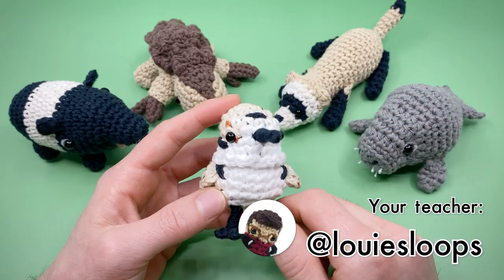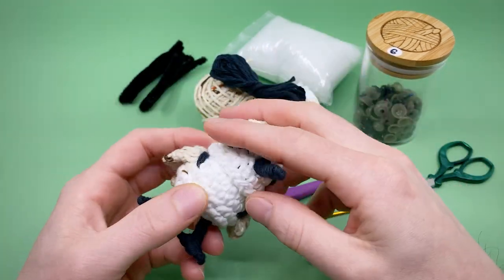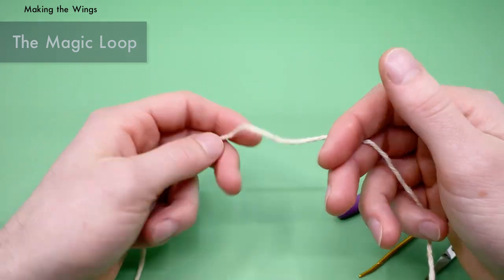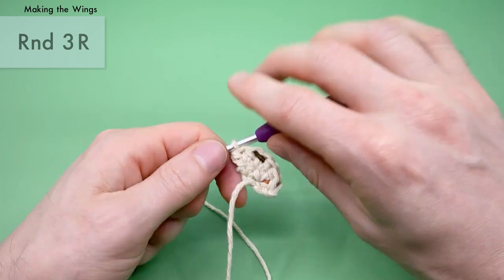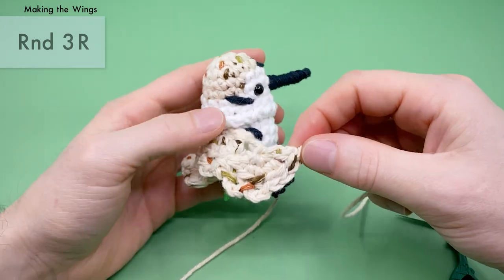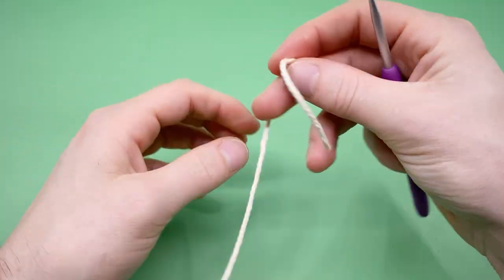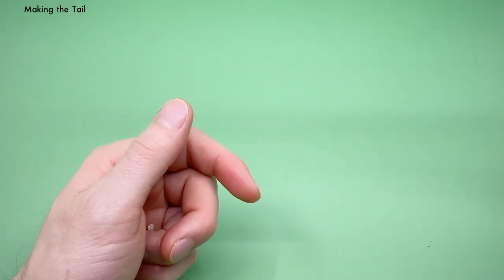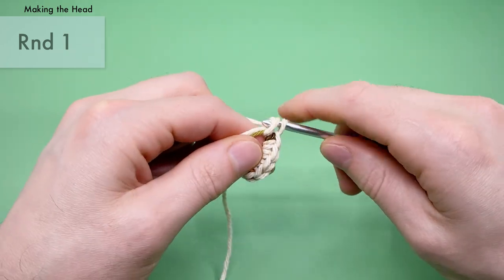Snowy Plover Crochet Pattern || Amigurumi Birb Tutorial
In this amigurumi crochet pattern we'll be crocheting a Snowy Plover! These charming birds are only found in the Americas, although they are closely related to other plovers that can be found worldwide.

✂︎ The Materials ✂︎
• The Yarn (Worsted Weight Wool)
 - Sonoma Beige
 - White
 - Black
• Size G6/4.00mm Hook
• 6mm Safety Eyes x 4
• Mini Magnets (*optional)
• Stuffing
• Pipe Cleaners x 2

(00:00) - Intro
(03:30) - Materials
(07:49) - Wings
(23:23) - Tail
(28:24) - Birb Beak
(31:31) - Head
(52:24) - Adding the Face
(58:53) - Making the Beak
(1:04:06) - Body
(1:26:55) - Sewing Together
(1:39:57) - Legs
(1:50:20) - Outro